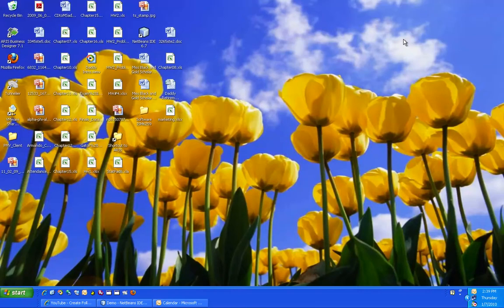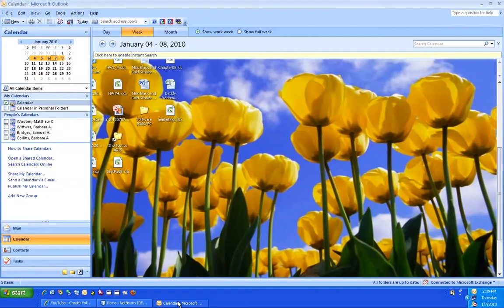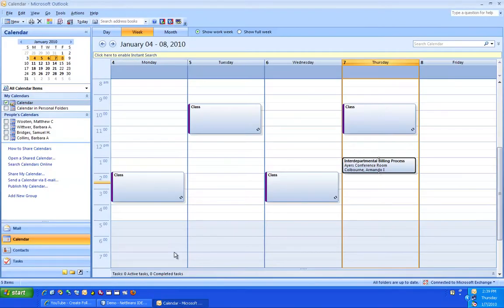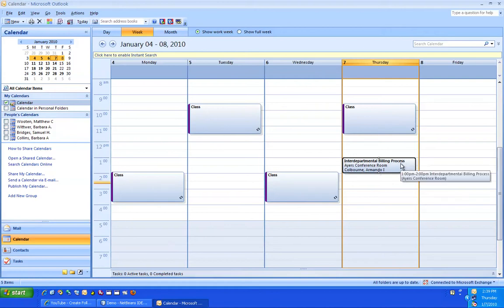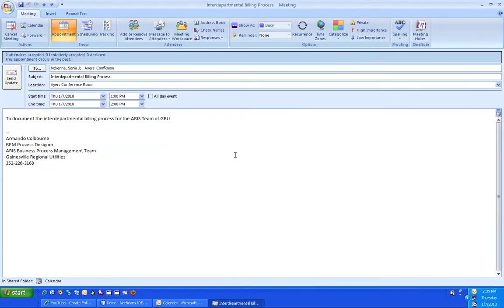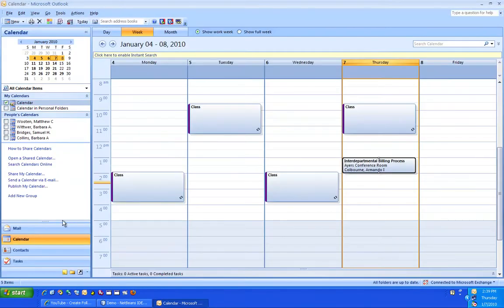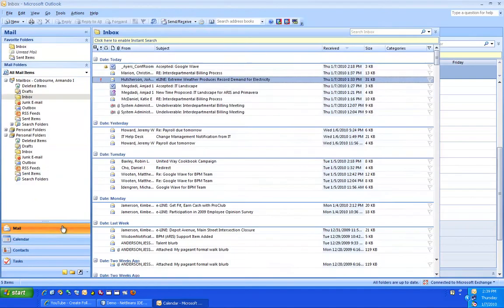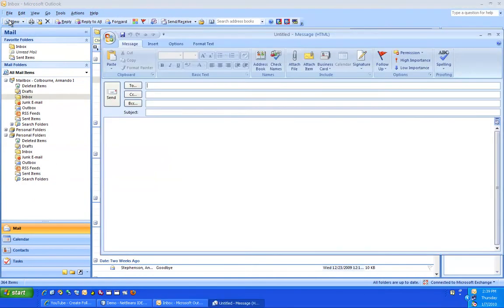How to write and send a Follow-up Email in Microsoft Outlook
This is the process taken to write and send a follow-up E-mail after a meeting.